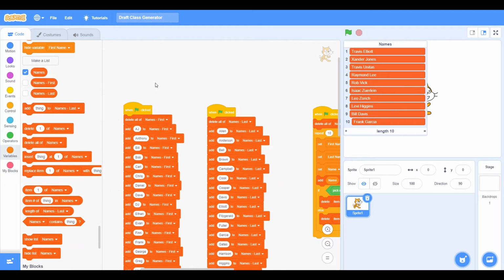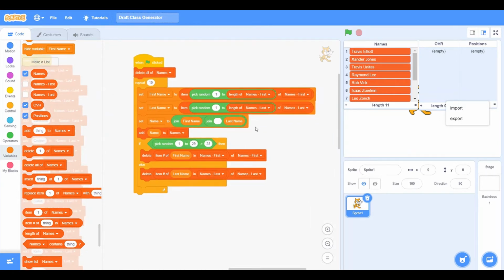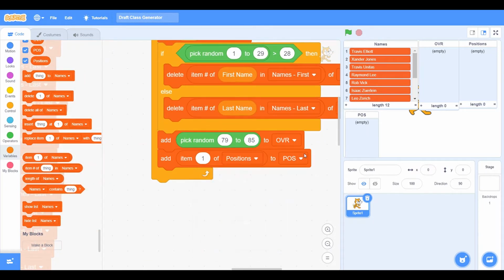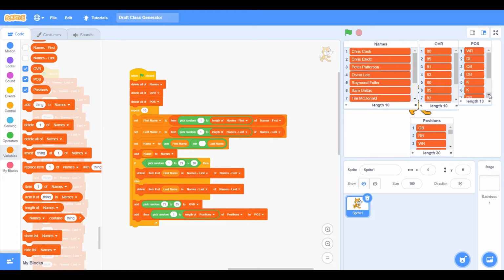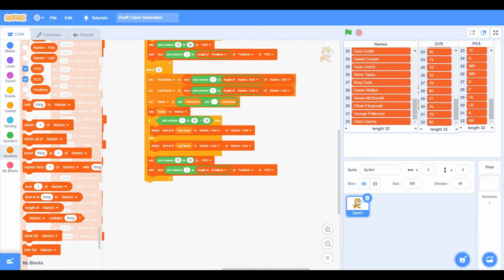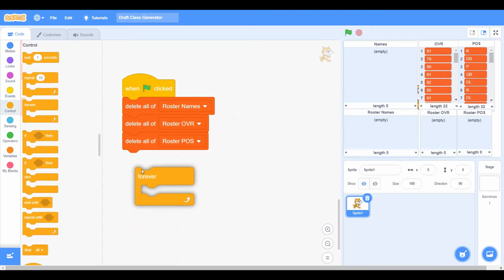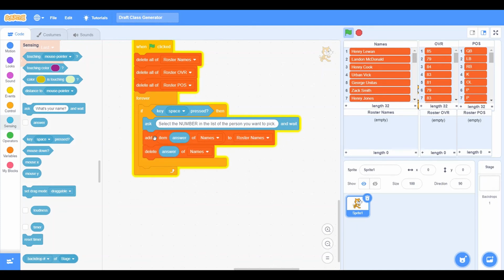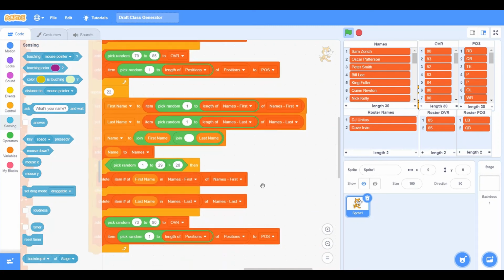How to make a Draft Class Generator - Scratch Tutorial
Sports leagues like the NFL, NBA, and NHL have drafts where teams can select players to play for them. In this video, we will go over how to make a Draft Class Generator in Scratch. We also will see how to code selections where players (and their info) go off the draft board and into your roster.